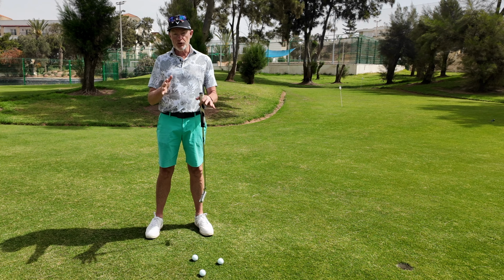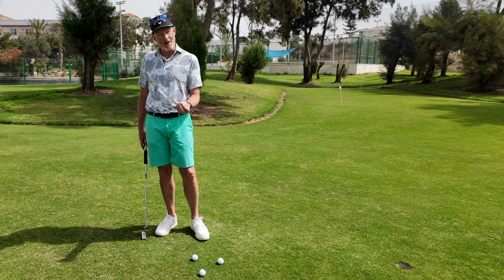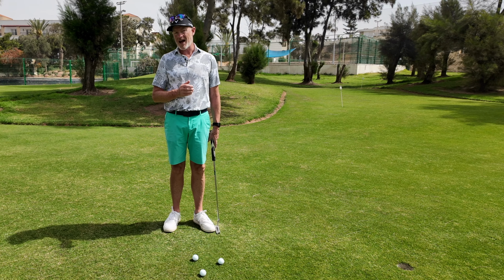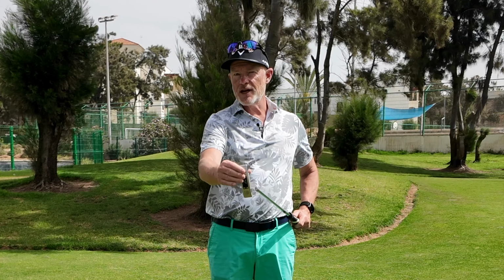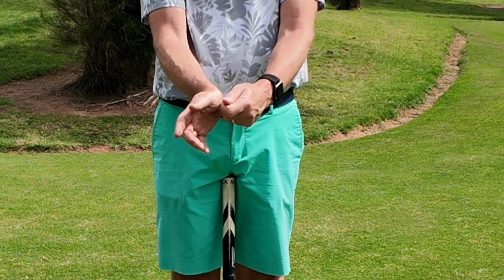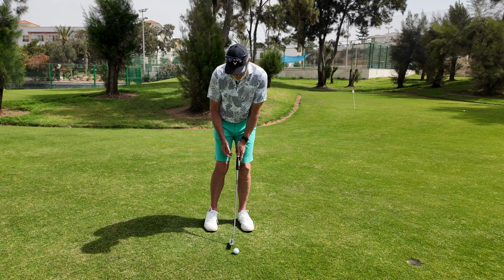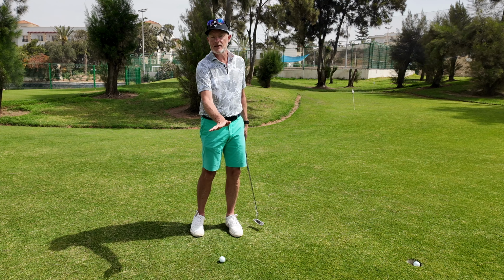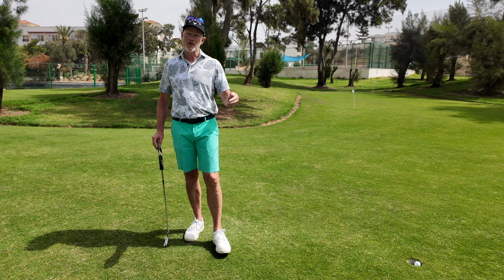Use Wrist Action To Improve your Putting.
Use Wrist Action To Improve your Putting. Who would have thought that past masters were not doing everything wrong and we can still learn from them?

The code is: JTGolf

Try 247.golf for a great indoor enclosure

Cris, Richard, Steve, Nishant and Adam and get the PDF free of charge along with updates, early access to all of my new Youtube videos and much more here:

Below is the gear I use and have tested. All of these links are generated by Amazon and provide me with a small percentage/kickback should you use them to purchase any of the items I use. Thanks for supporting me and this channel!

Epic Speed Driver
Rogue ST 3 Fairway
Apex Hybrid UW
Apex TCB irons:
Toulon Putter:
Callaway Chrome soft x
Jaws wedge
SC300 Launch Monitor
Garmin R10 Launch Monitor
Arccos Golf Sensors